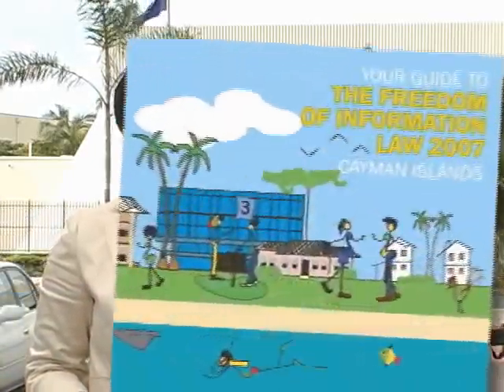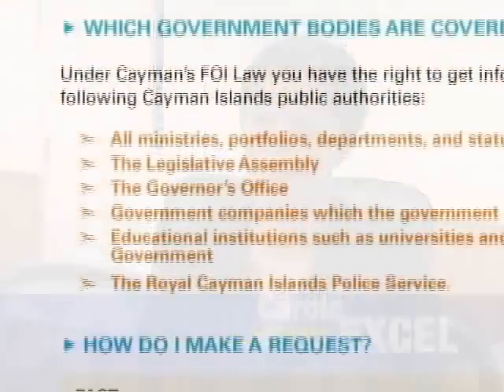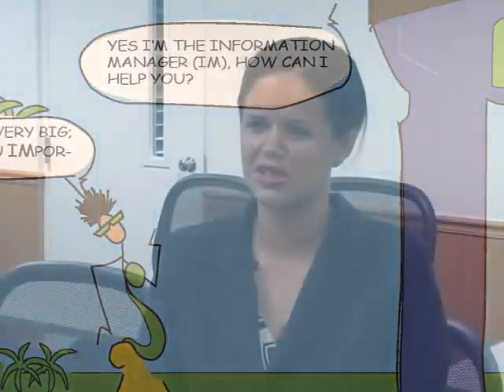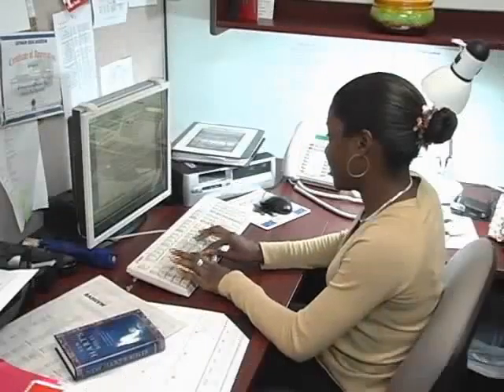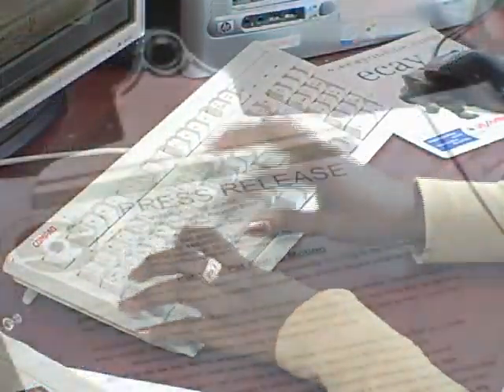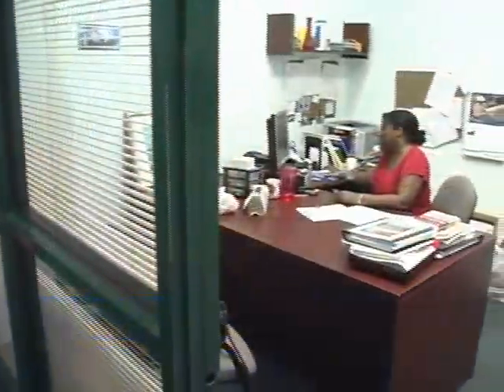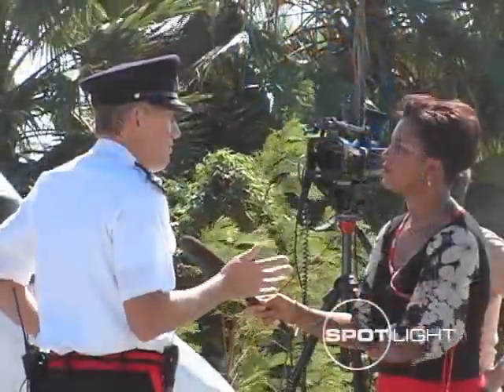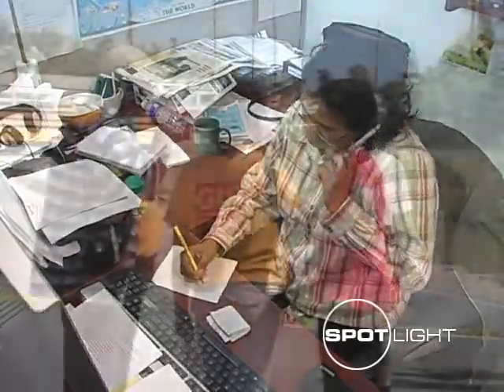Training Managers for Freedom of Information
Go inside a Freedom Of Information (FOI) training session to see how government's information managers are gearing up for January 2009.